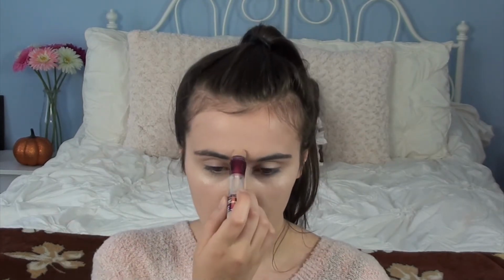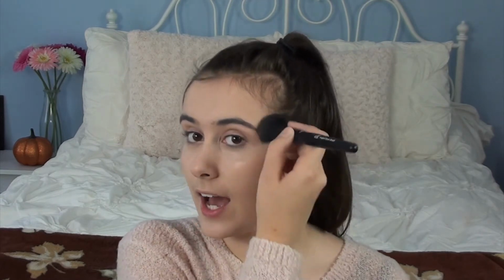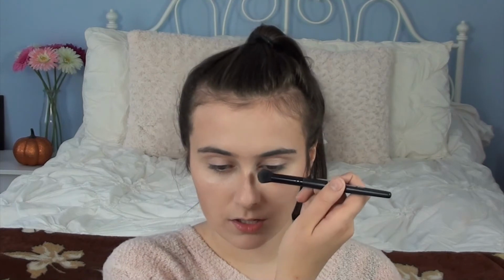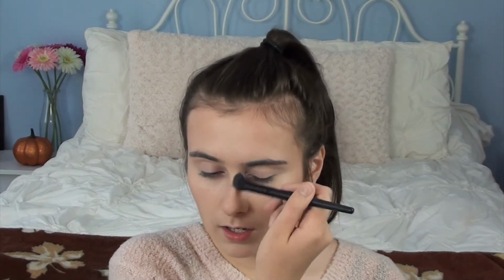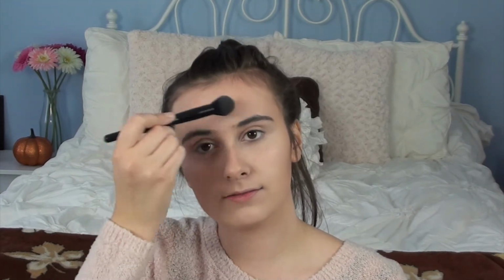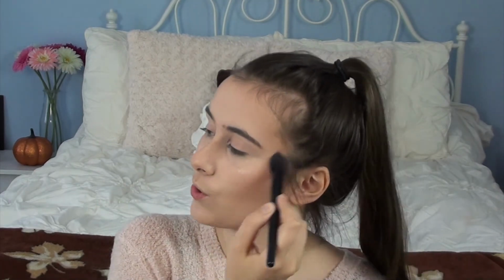Flawless Face Routine For Dry Skin! Foundation, Highlight, Contour, and More!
Hi guys! Sooo, I was like crazy tired last night, but I made myself edit and upload this for you all and I am so glad I did :) Excuse minor editing glitches because of that, but other than that..not too shabby huh? Love you. You're really beautiful.